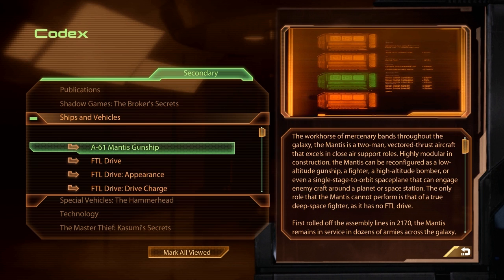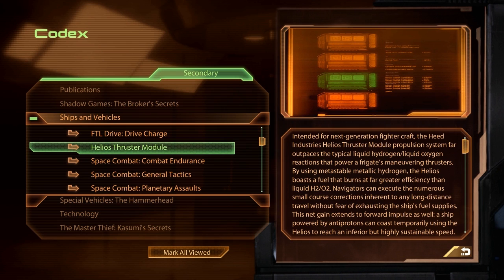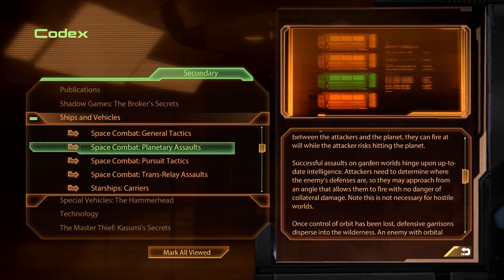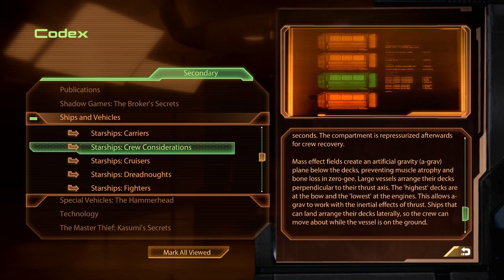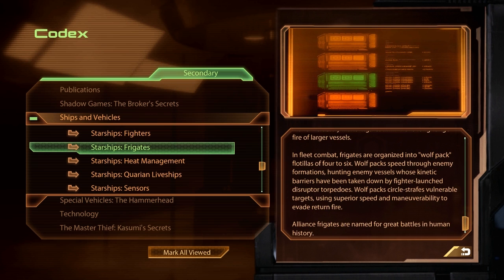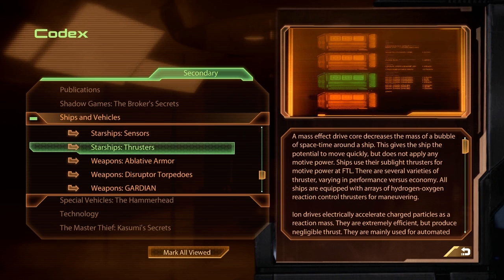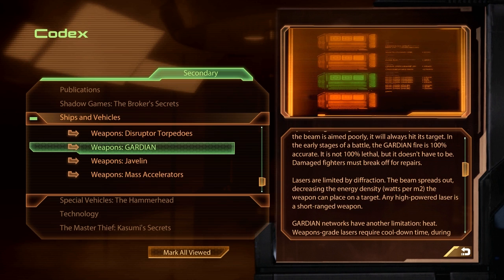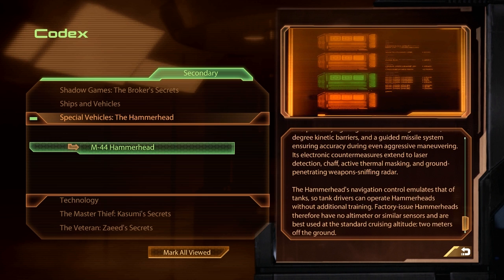Let's Play Mass Effect 2 - bonus - Secondary codex (voiced) part 3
The codex provides detailed information about the species, locations and technology in Mass Effect. This video contains part 3 of 4 of the secondary entries in Mass Effect 2, which are not voiced in the game so the voice over is provided by me.

The index below indicates which entries are new or modified from Mass Effect 1. Some entries have been moved from the primary to the secondary codex, or moved to a different category.

Ships and Vehicles
- A-61 Mantis Gunship (new) 0:03
- FTL Drive (moved from primary) 1:27
- FTL Drive: Appeance 2:25
- FTL Drive: Drive Charge 3:58
- Helios Thruster Module (new) 5:31
- Space Combat: Combat Endurance 7:02
- Space Combat: General Tactics 7:57
- Space Combat: Planetary Assaults 10:08
- Space Combat: Pursuit Tactics (new) 11:40
- Space Combat: Trans-Relay Assaults (new) 12:31
- Starships: Carriers (new) 13:39
- Starships: Crew Considerations 14:37
- Starships: Cruisers 16:34
- Starships: Dreadnoughts (modified) 17:21
- Starships: Fighters 18:43
- Starships: Frigates (modified) 19:48
- Starships: Heat Management 21:16
- Starships: Quarian Liveships (new) 23:06
- Starships: Sensors 24:33
- Starships: Thrusters 26:04
- Weapons: Ablative Armor 28:08
- Weapons: Disruptor Torpedoes (modified) 29:01
- Weapons: GARDIAN 30:20
- Weapons: Javelin (new) 32:20
- Weapons: Mass Accelerators (new) 33:46
Special Vehicles: The Hammerhead
- M-44 Hammerhead (new) 35:28

The entries "Space Combat: Trans-Relay Assaults", "Weapons: Javelin" and "Starships: Carriers" can be unlocked in Mass Effect 1, but are marked "new" because they were missing from my Mass Effect 1 codex videos because I was unable to unlock them.